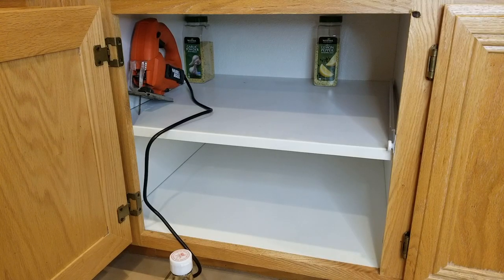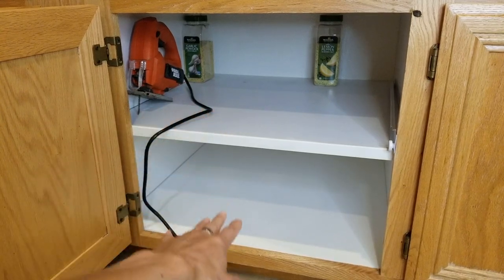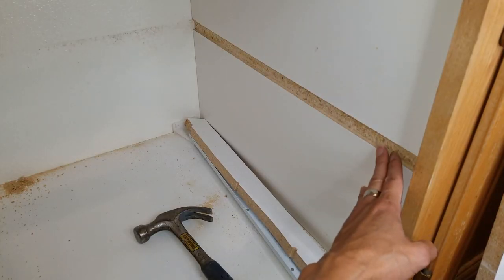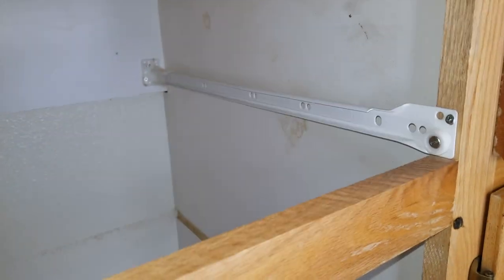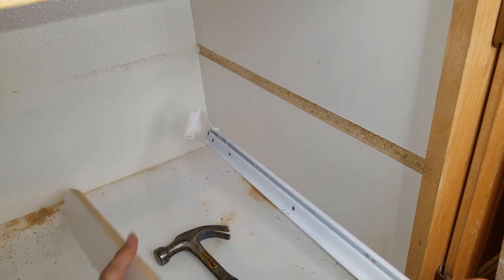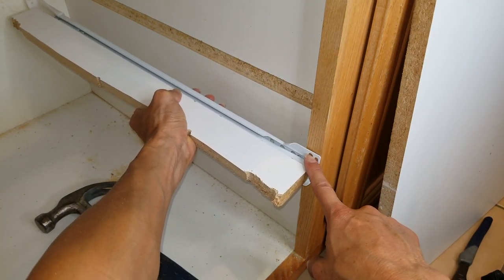DIY How To Build A Slide Out Shelf For Kitchen Cabinet Organizer